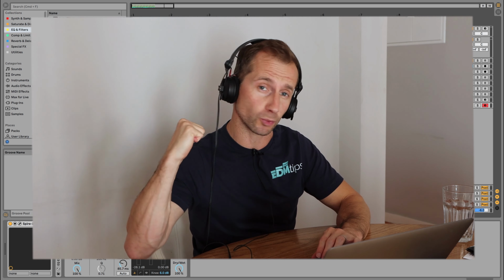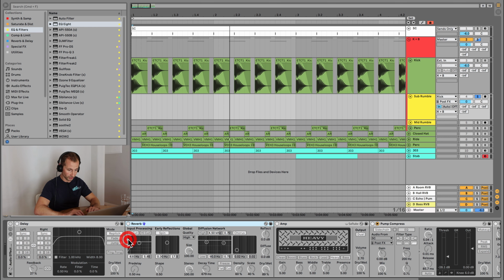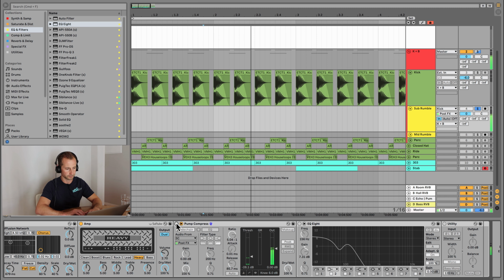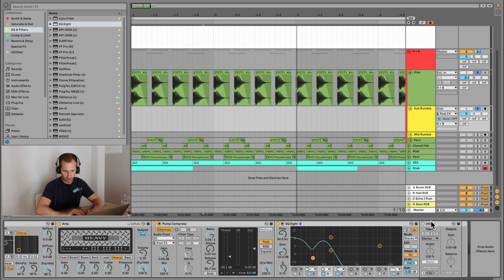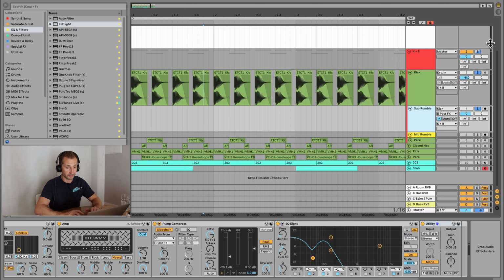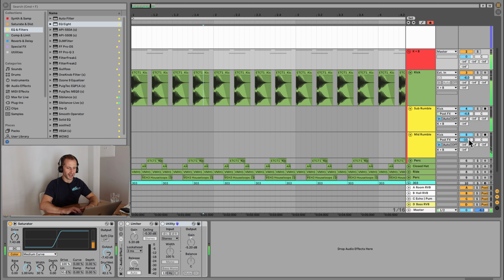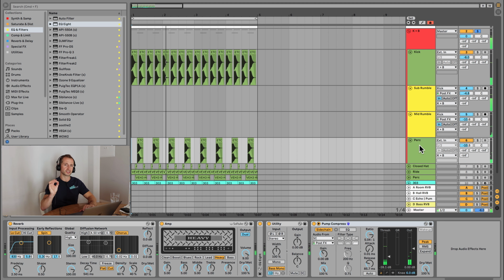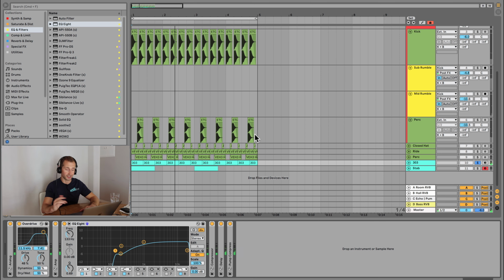Techno Rumble Bass (The ULTIMATE Guide) 🚂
If you make techno Ableton Live (or any other DAW) the chances are you’ll want to create a HUGE kick and a techno rumble bass. Well, in this ultimate techno rumble bass tutorial I show you how to do exactly that. Hope you enjoy….please share if you do!

👉 WOULD YOU LIKE TO WORK DIRECTLY WITH ME FOR AN ENTIRE YEAR?

These techno rumble bass techniques work in Ableton Live, Logic, FL Studio and any other DAW.

►► CLICK HERE to share this on Twitter:

We go into...

00:00 – The Ultimate Techno Rumble Guide
00:16 – What IS a techno rumble, and why and how??
01:44 – Setting up the techno rumble routing
03:22 – Gain staging
03:40 – Processing the rumble
04:56 – Sidechain pump compressor
06:11 – EQing the kick and rumble together
08:00 – Bussing / Grouping
09:50 – Advanced techno rumble techniques
11:28 – Mixing the kick and rumble layers
11:55 – Techno rumble ear candy (props to Oscar from @OscarUnderdog for this idea!
14:03 – Listening to everything together
15:09 – Creating a mid bass line that works with the techno rumble

Will

AND…